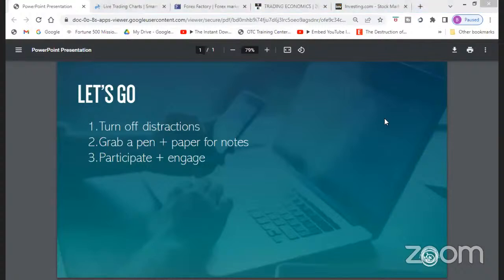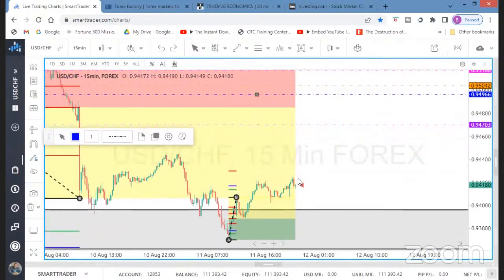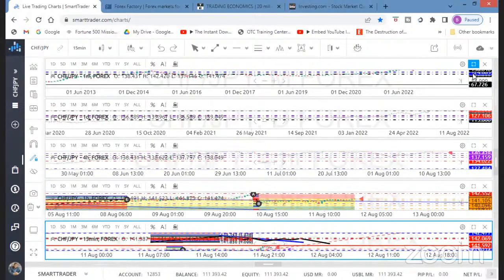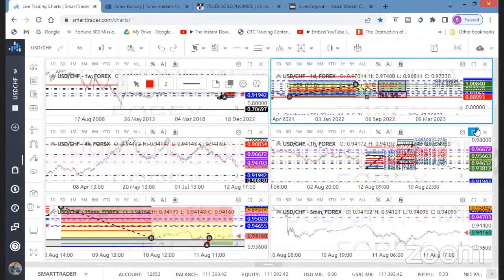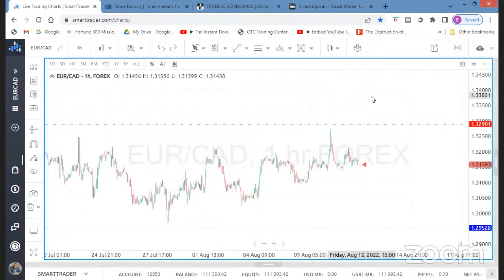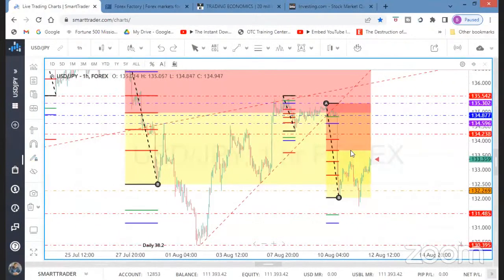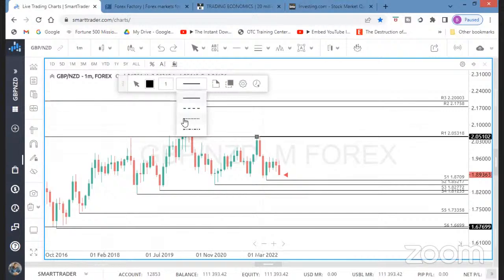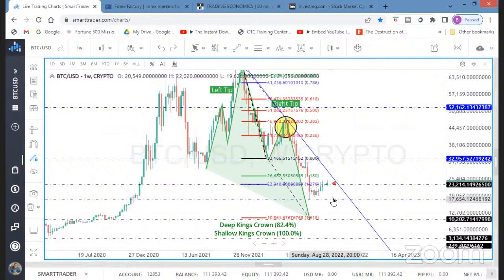Inner Circle Live Asian Session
Join us, as we identify high probability setups in the forex market.